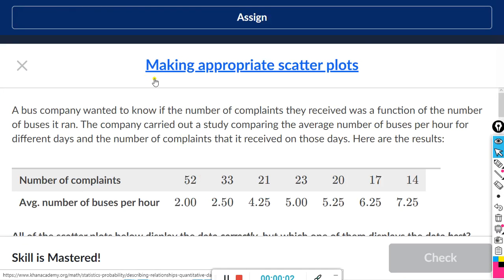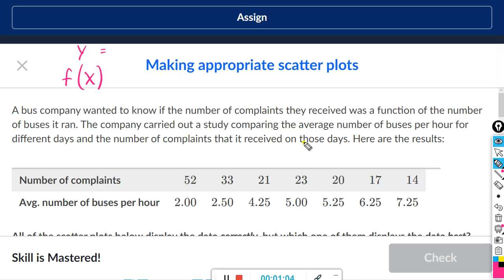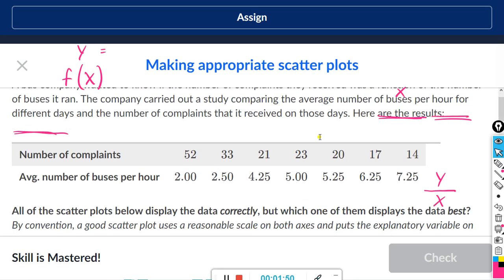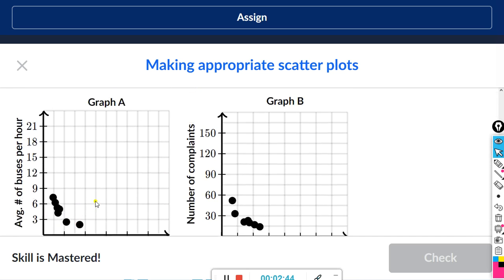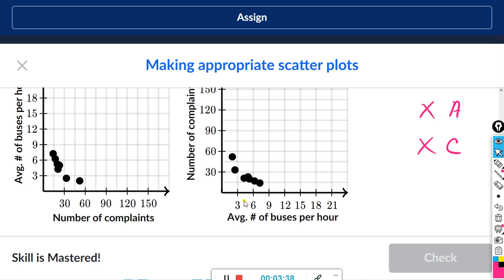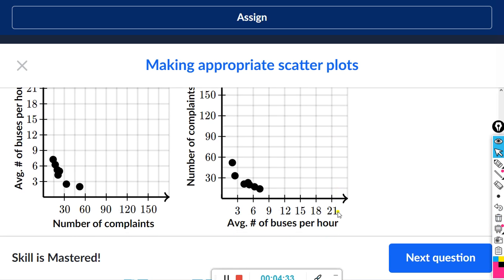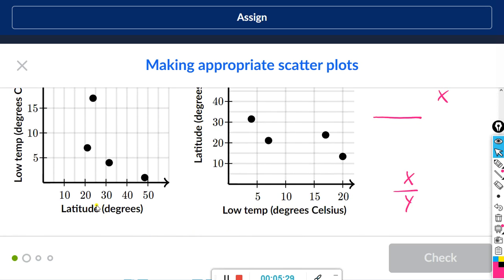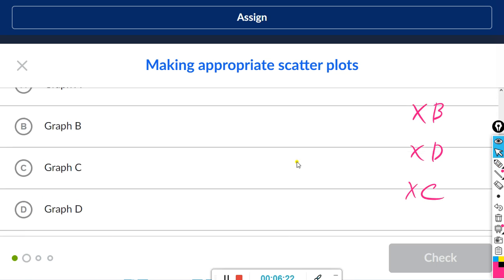Making appropriate scatter plots : Khan Academy